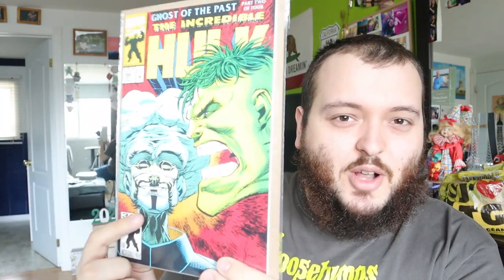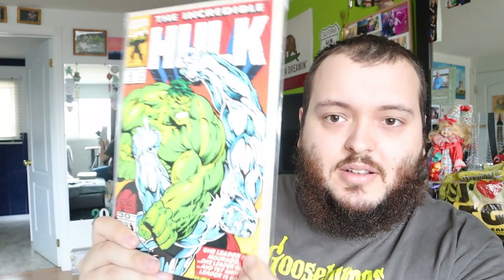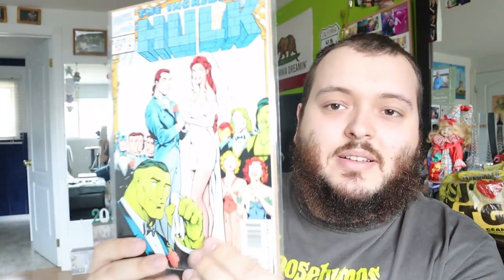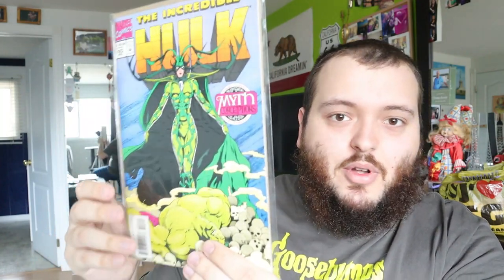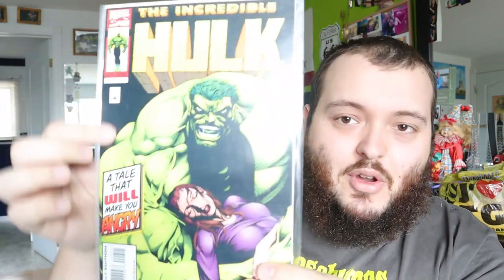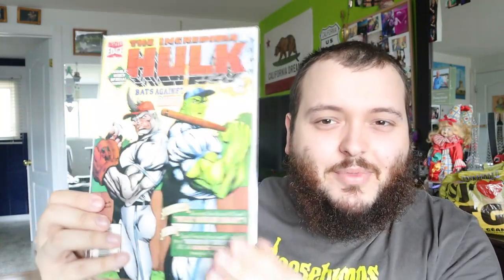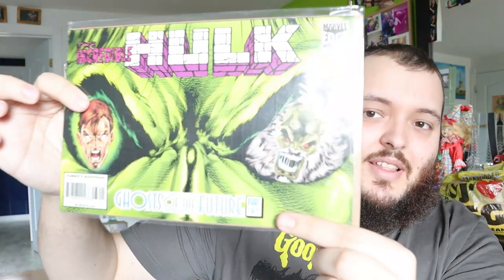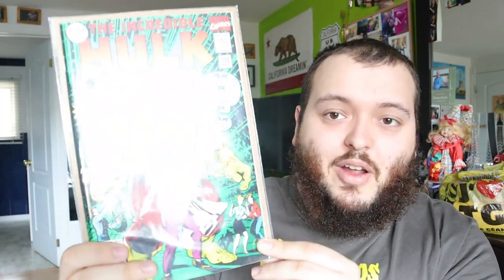INCREDIBLE HULK COMICS || PART 2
Today we look at some more Incredible Hulk comics